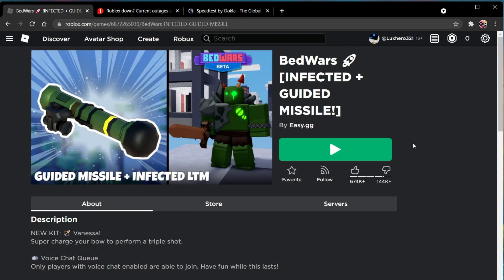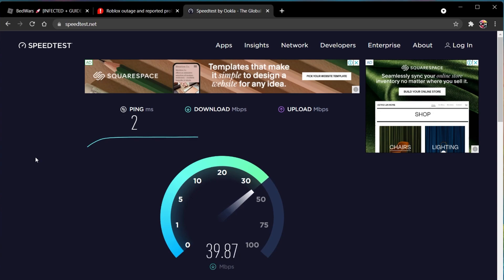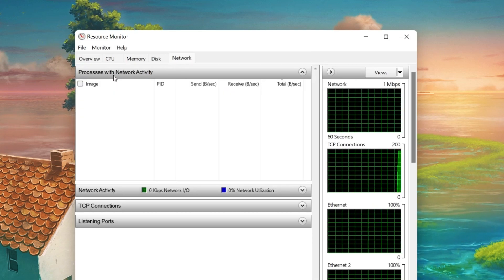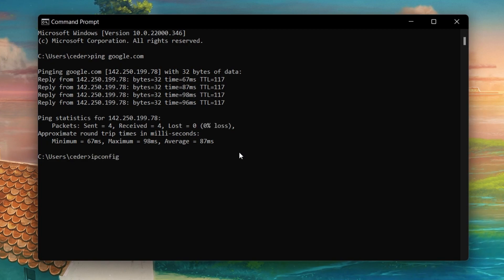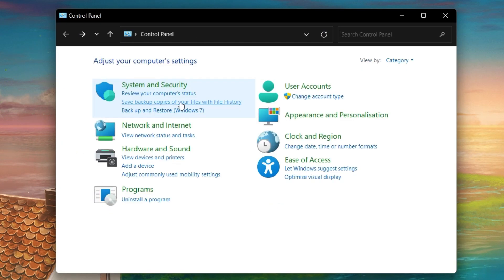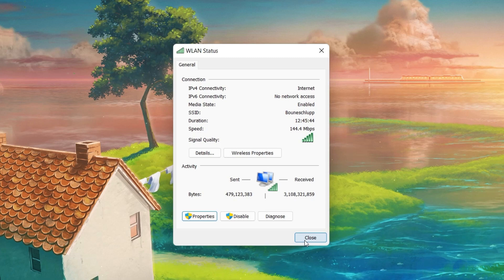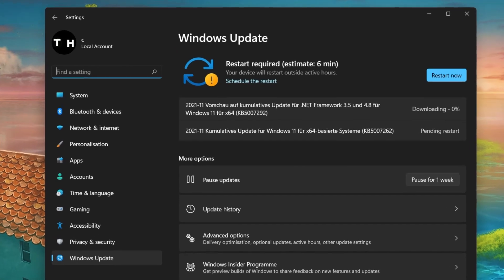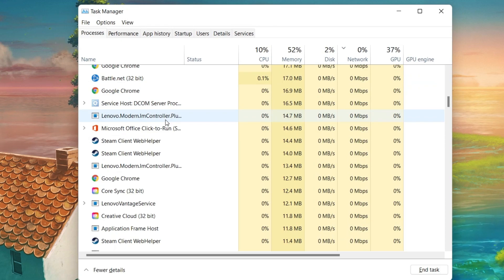Roblox - Fix Server Error & Unable To Join Server on PC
A short tutorial on how to fix server errors and the issue when you’re unable to join a Roblox server on your PC.